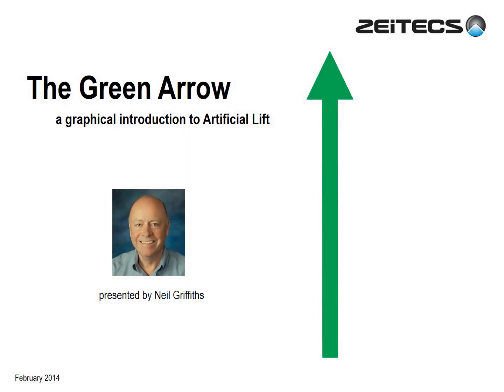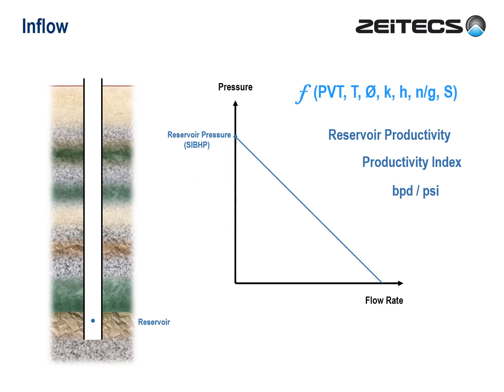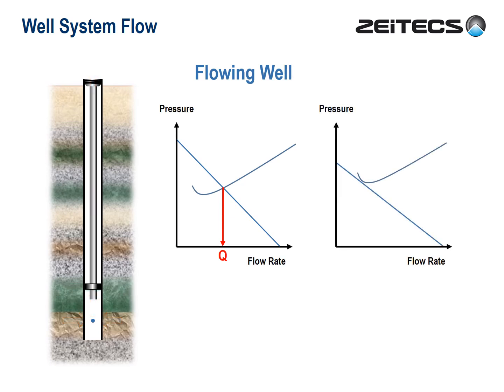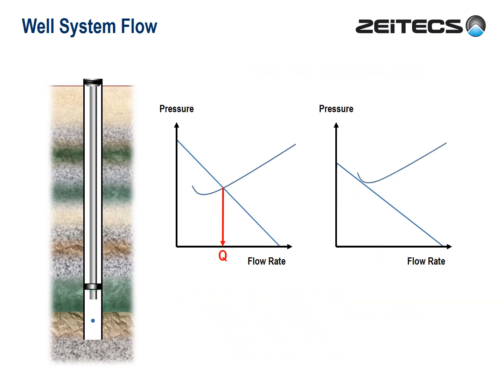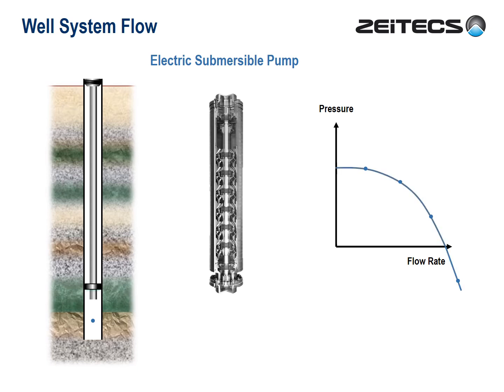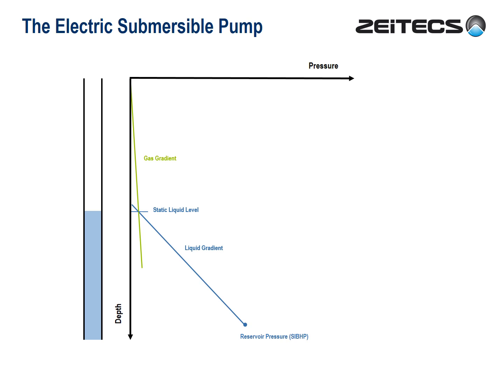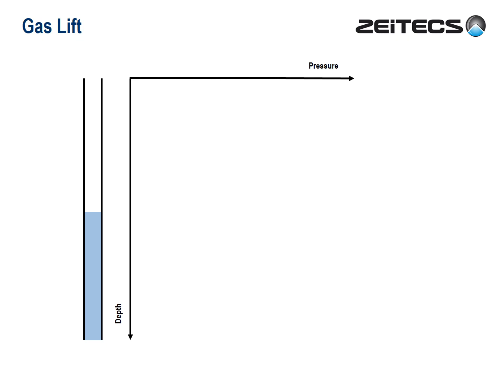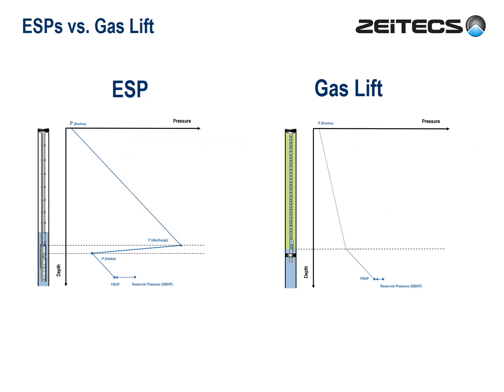ZEiTECS - The Green Arrow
A Graphical Introduction to Artificial Lift